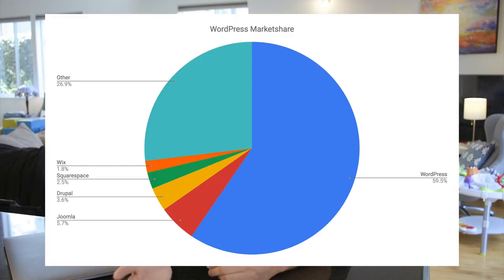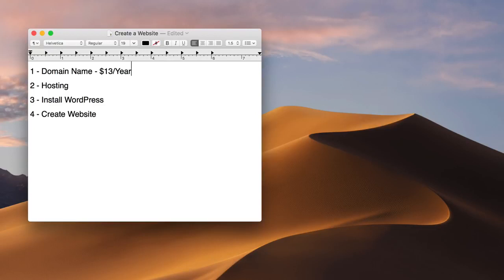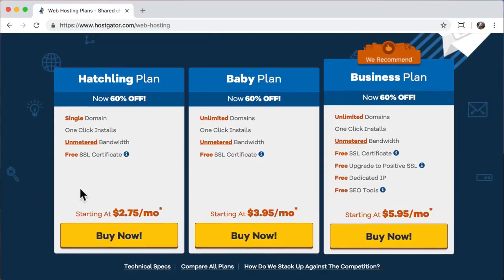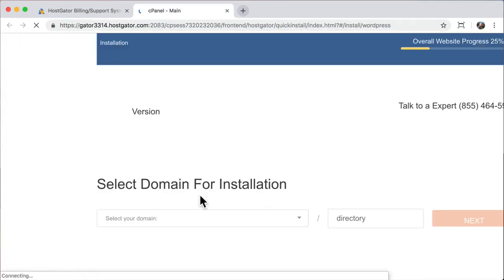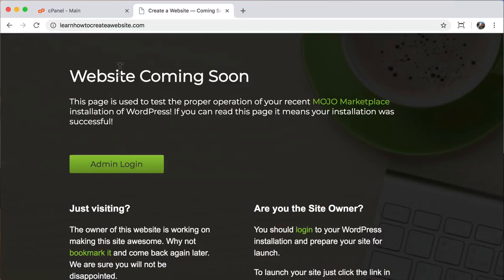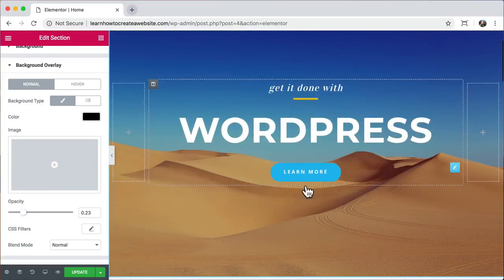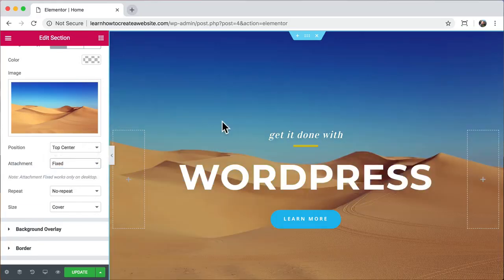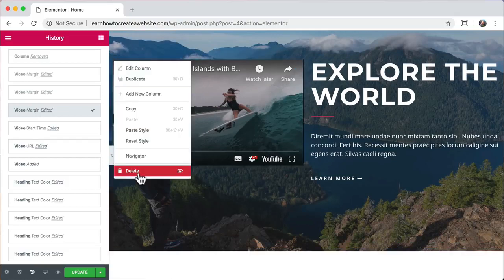install wordpress & build a high quality wordpress website your first try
Install wordpress website from scratch.  Create premium wordpress website without hiring anyone or spending lots of money.

If you find this video useful, PLEASE help us out with a like.

In this video you will learn how to setup a wordpress website step-by-step leaving nothing out. You don't need any experience at all. This video makes it very easy for anyone to do.  WordPress is by far the most popular way to build a website. You DO NOT need to hire an expert or write any code.

Wordpress is used by people like Sony, UPS, GM, The New York Times, Best Buy, Jay Z and Katy Perry. All you have to do is pick a name and a hosting company, then install WordPress there.

There are lots o templates to choose from, so you only have to login, then choose the website template that you want to use. There's so many different options, there's probably one that's super close to the business that you want to start.

Once you find it then its very easy to import.  After you do that you can literally change anything from the text to the font to the images to the background. You can even put in a video background if you want.

You can change columns and rearrange them,  you can delete columns, you can add animations too.  You can insert videos, you can undo anything, and you can add buttons.

You can change the spacing, add pages and delete pages. You can upload your own logo or you will learn how to make one. You can rearrange the menu, add a contact form. etc.

You can literally make it look like any website that you want it to look like. If you're a professional web developer you're probably using WordPress anyways so imagine with this new method to create a website for your clients in days instead of weeks or months will make you more productive.

They will be much happier and also you could probably make more money by turning around the websites a lot quicker. This method works great on Mac or PC.

All the software is online and open source so it doesn't really matter what you use.   Your new website will work on all devices like desktops, tablets and mobile phones!